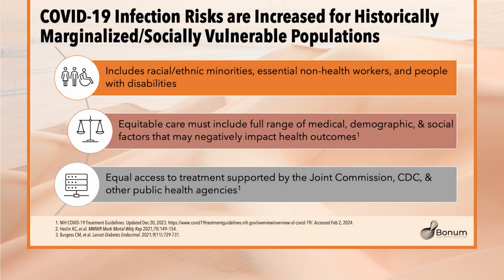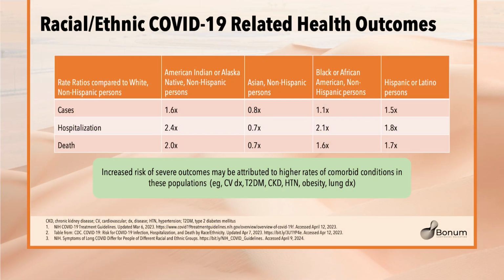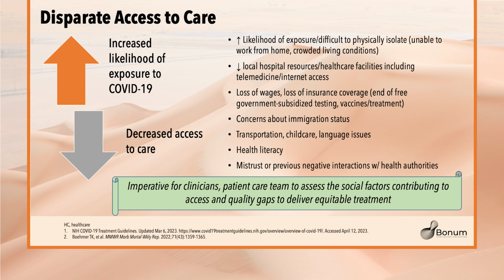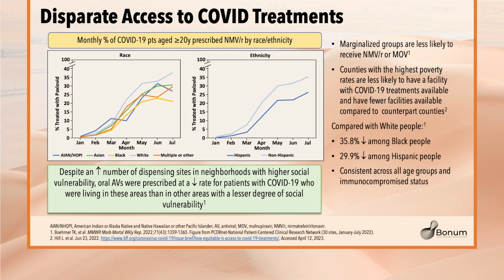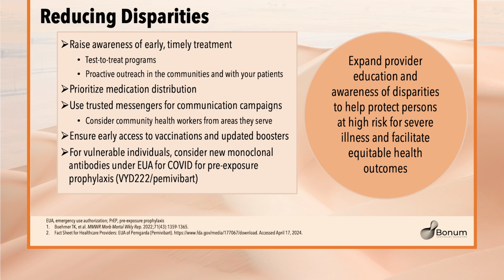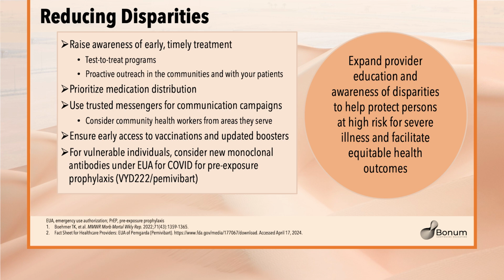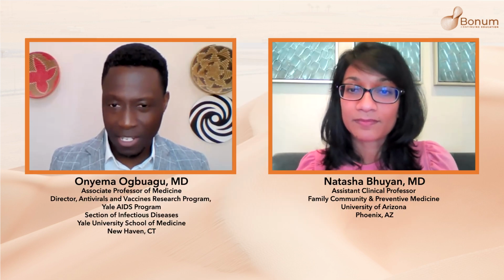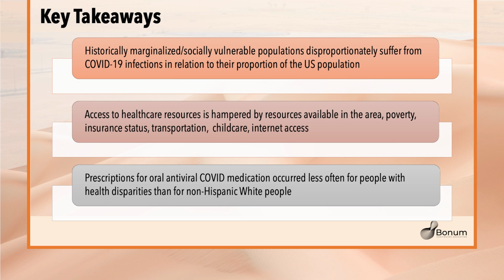Combatting Disparities in COVID Care in the Outpatient Setting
Join Dr. Natasha Bhuyan and Dr. Onyema Ogbuagu while we discuss:
1️⃣ COVID-19 Infection Risks for Historically Marginalized/Socially Vulnerable Populations
2️⃣ Racial/Ethnic COVID-19 Related Health Outcomes
3️⃣ Disparate Access to Care & Treatments
4️⃣ Actions to Reduce Disparities

Supported by an educational grant from Pfizer